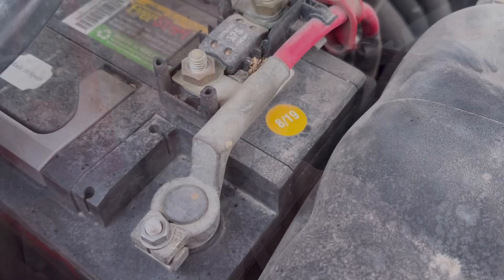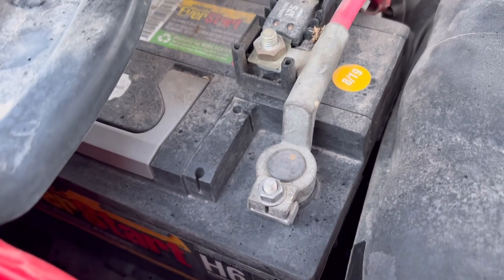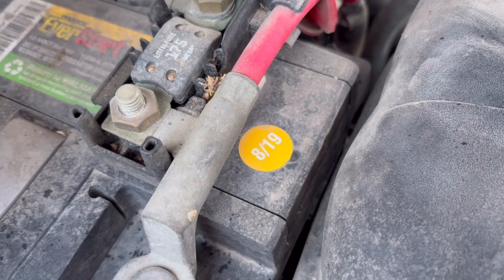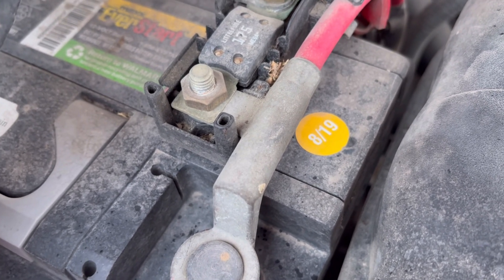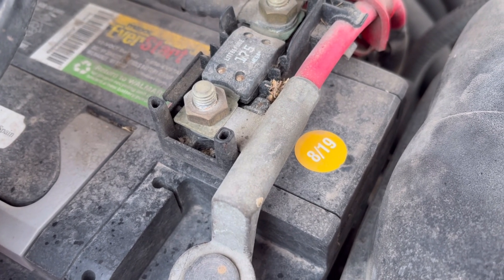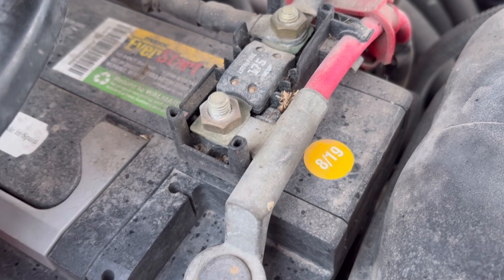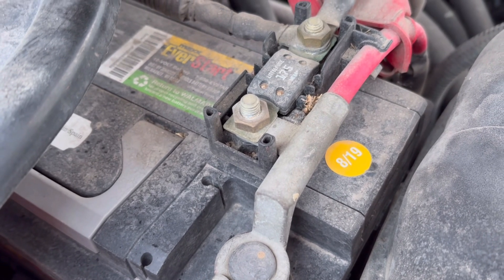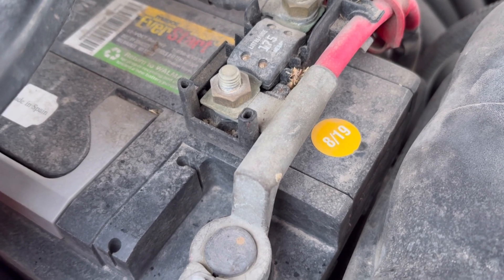How To Check How Old A Vehicle Battery Is.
Sub-Zero cold is devastating for batteries. Here is how to check how old they are for maintenance.